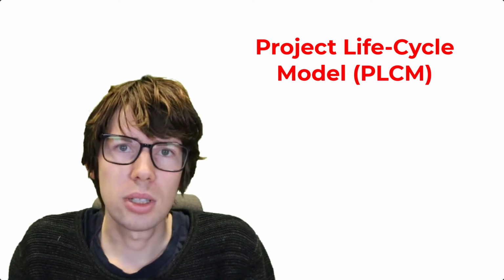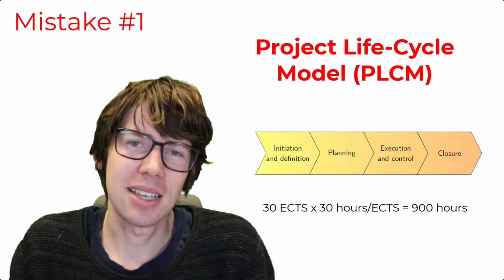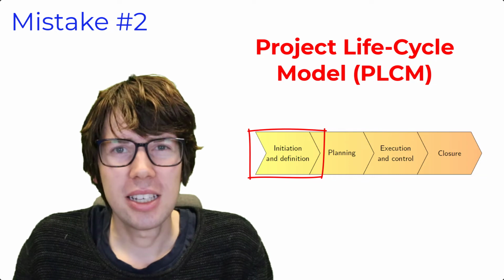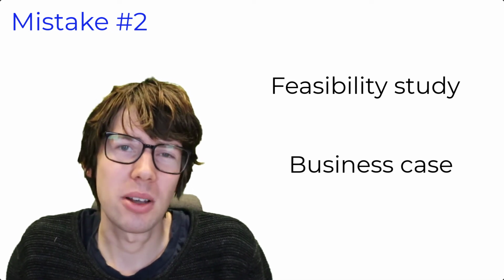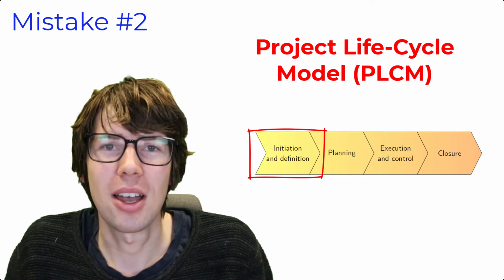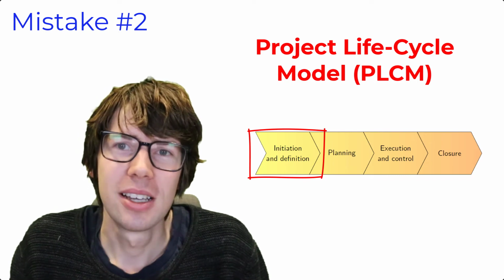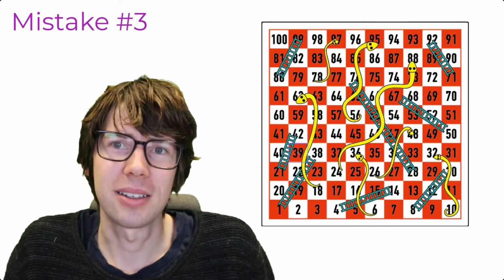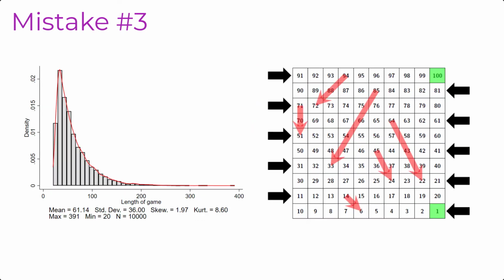Master's Thesis Mistakes: Project Life-Cycle Model